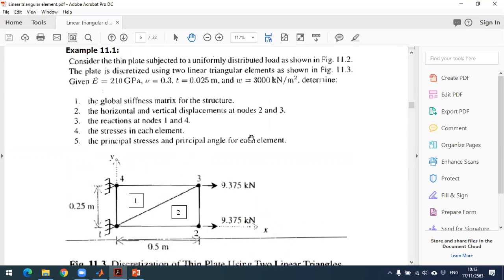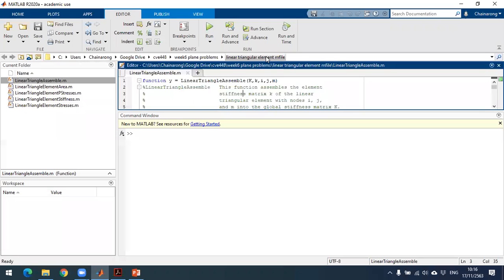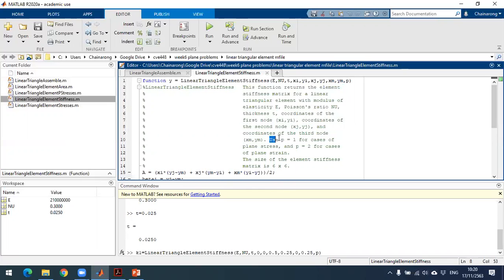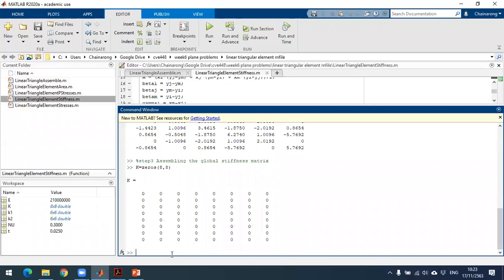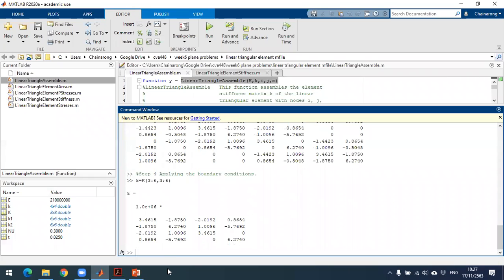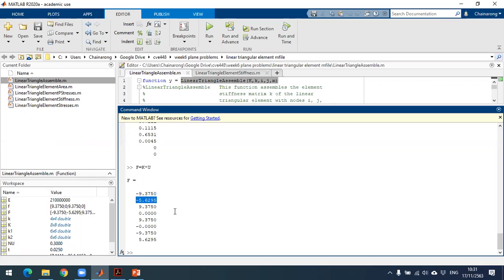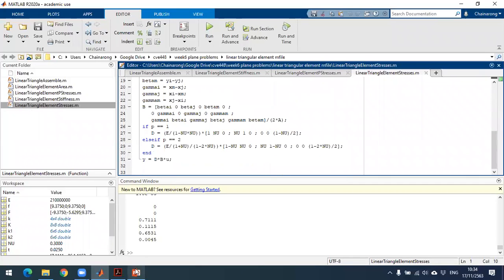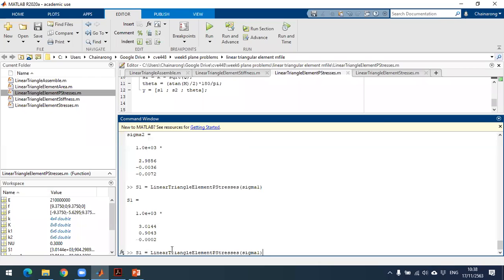cve448plane problems examples no3